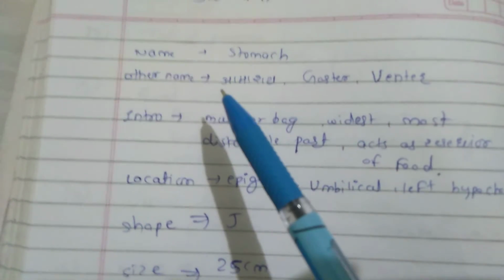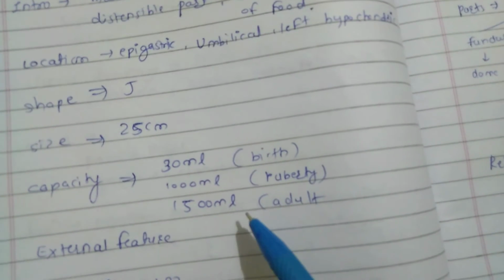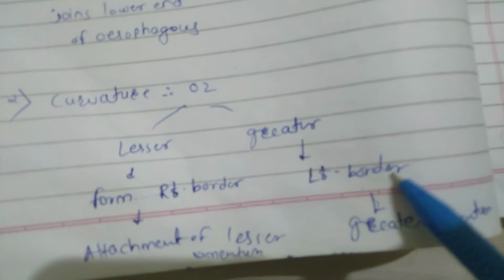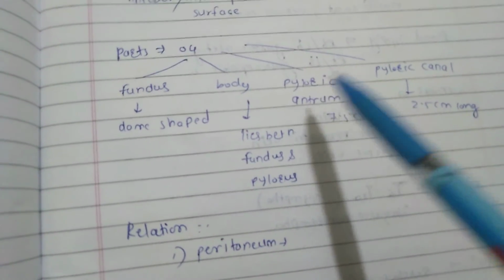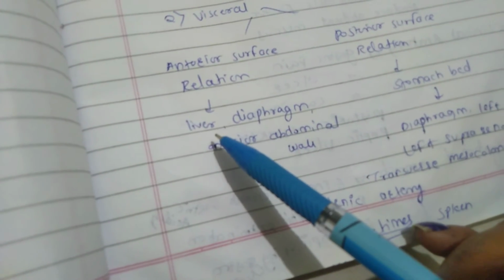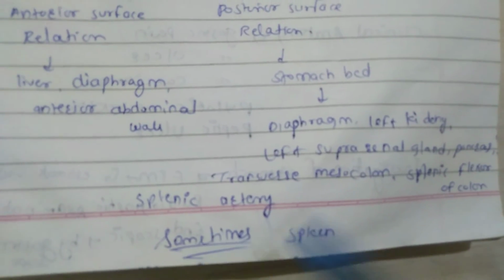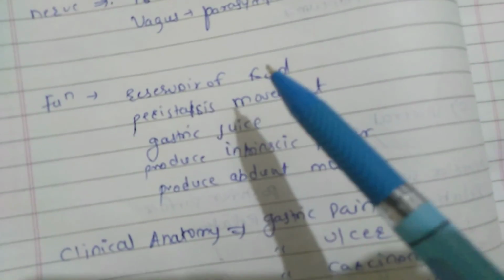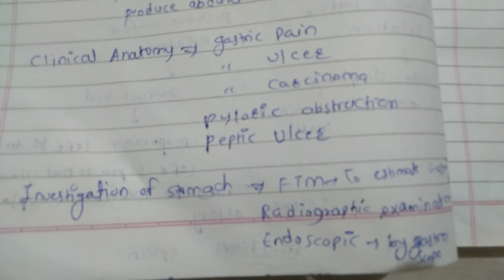stomach quick revision with trick before UT exam within 1 minute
guys myself Ritu Rohidas Gond. This channel for all aayurveda doctor's.